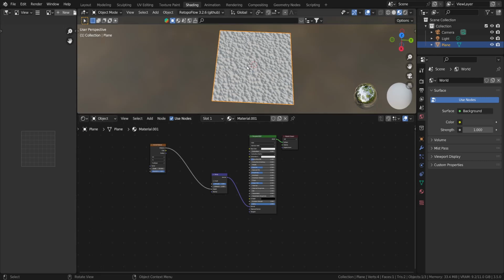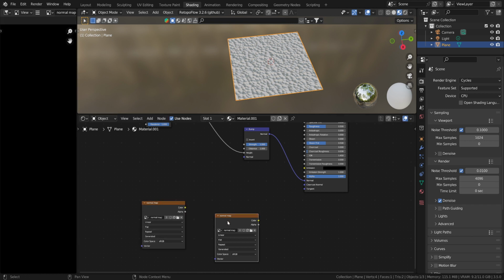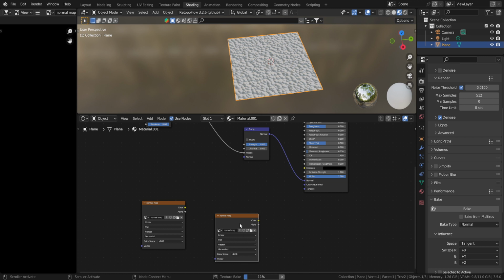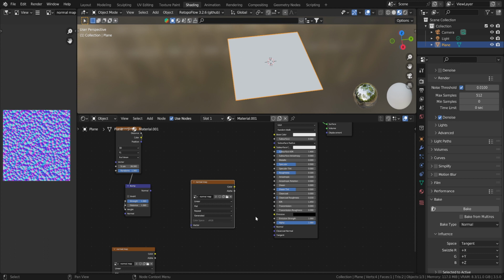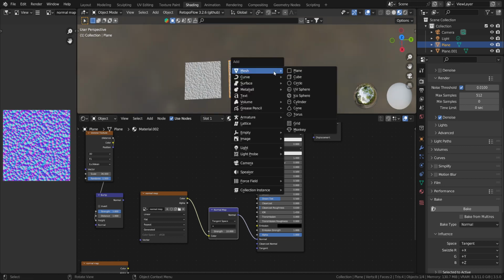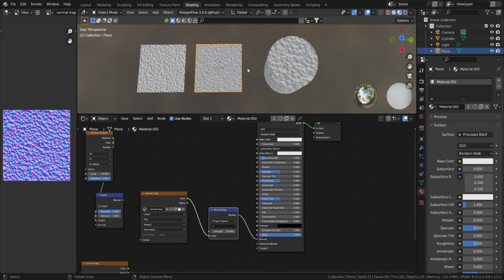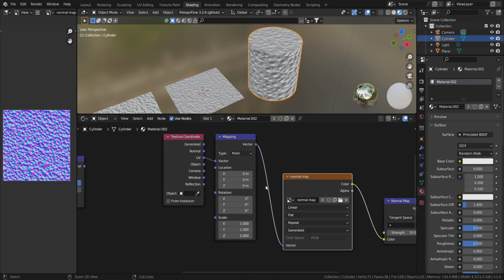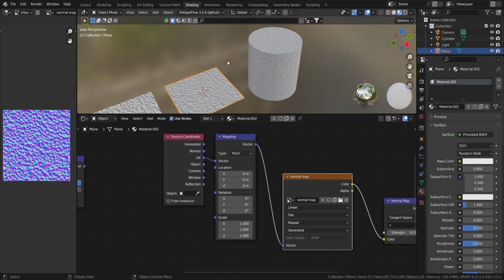Blender: Bake Normal map onto a plane and apply to other objects.